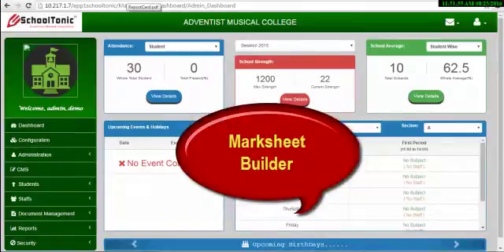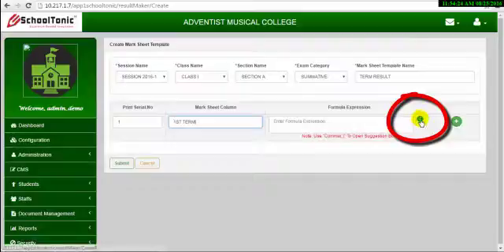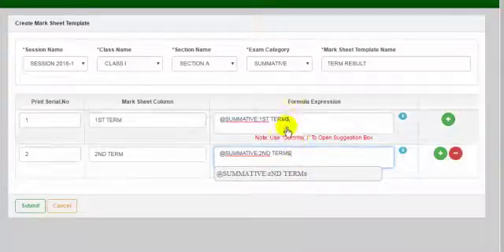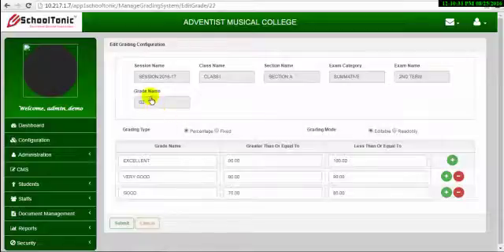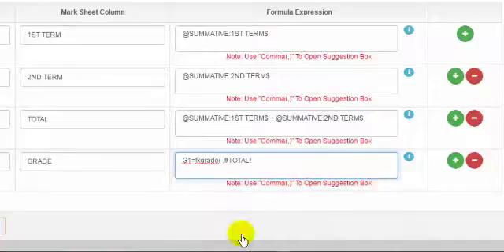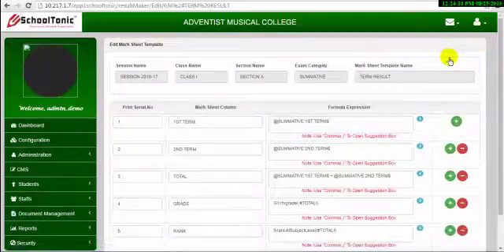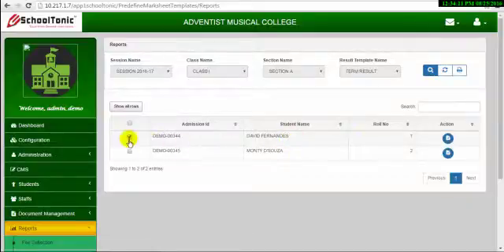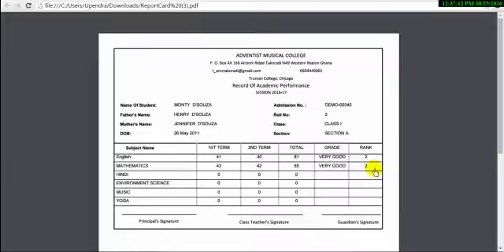Miscellaneous - Marksheet Builder